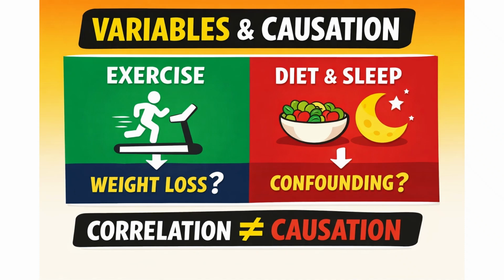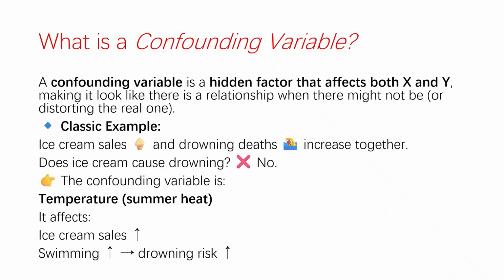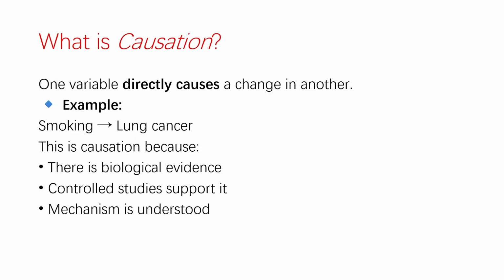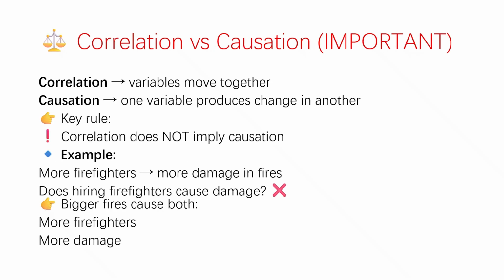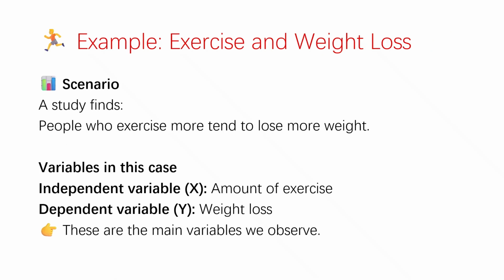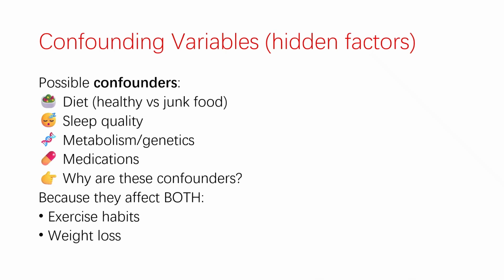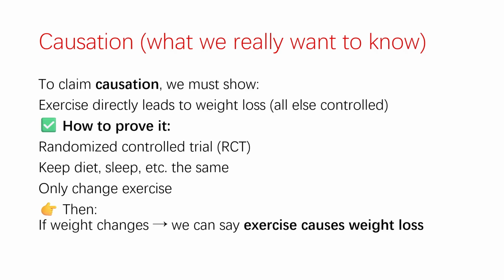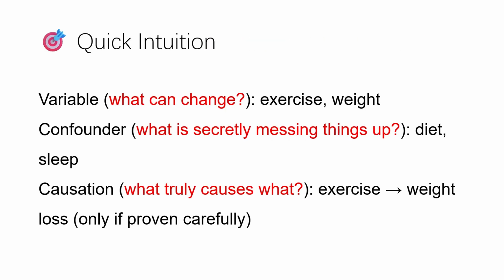Why ‘Exercise = Weight Loss’ Is WRONG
Understanding statistics is essential for data science, biology, and machine learning. In this video, we break down three fundamental concepts: variables, confounding variables, and causation—using a simple real-world example of exercise and weight loss.

You’ll learn what variables are, how hidden confounding factors can mislead your analysis, and why correlation does not always mean causation. This is a must-know concept for anyone working with data, research, or AI models.

Whether you're a beginner or building your own data-driven projects, this video will help you avoid one of the most common mistakes in statistics.